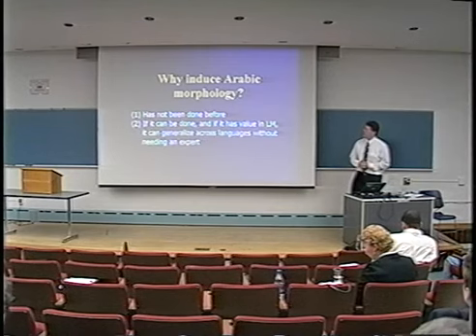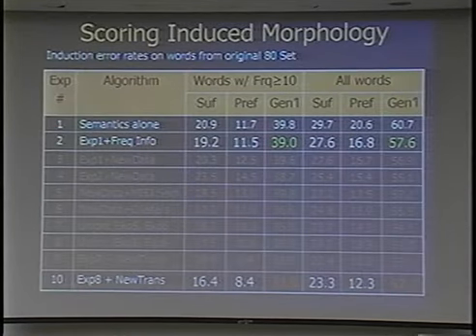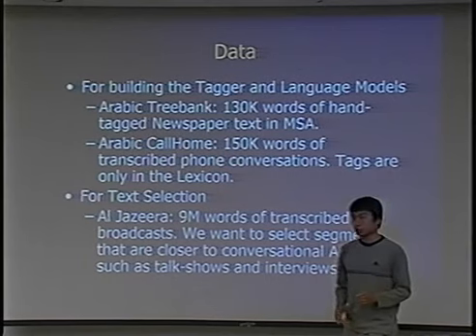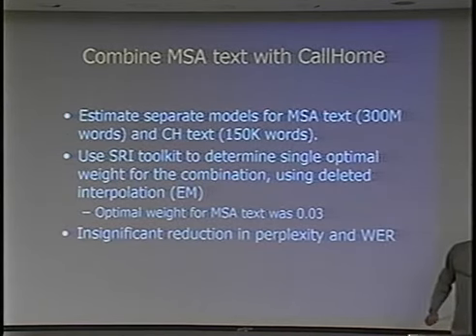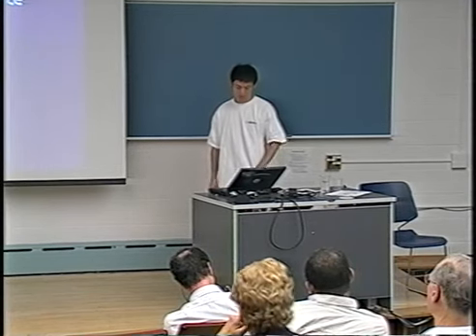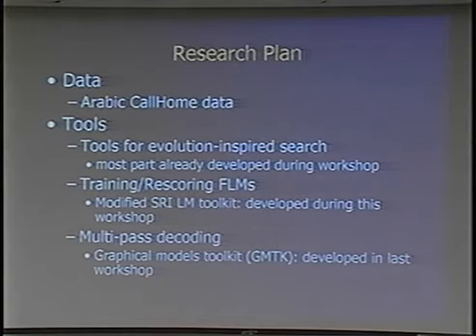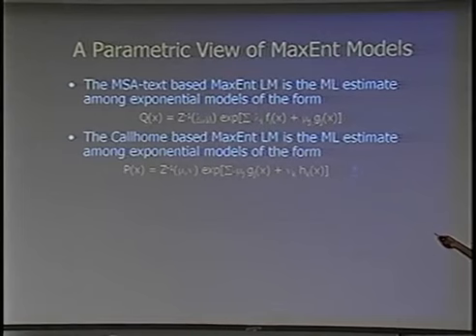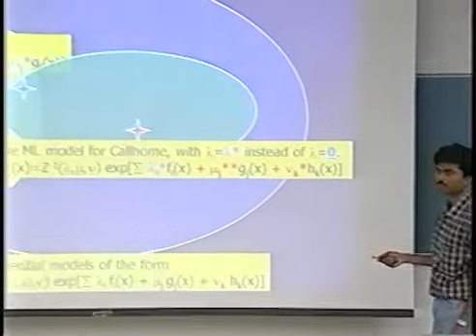2002 08 21 CLSP Summer Workshop 2002 Review and Summary Part I Tape 3 of 3